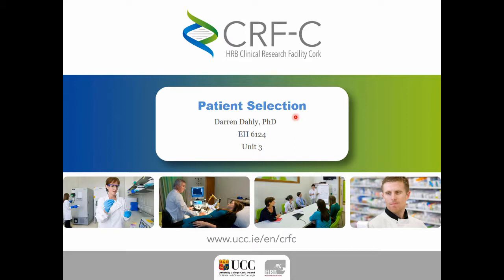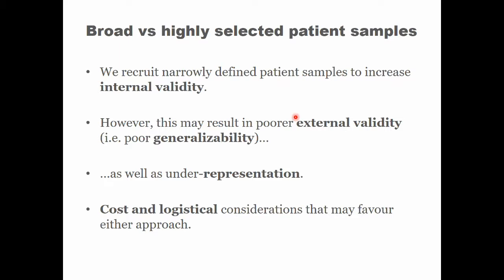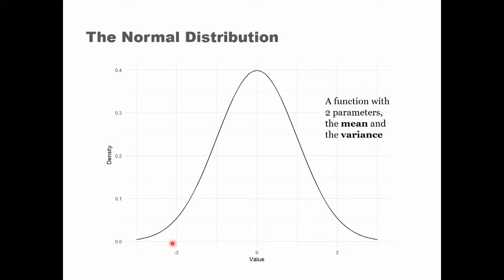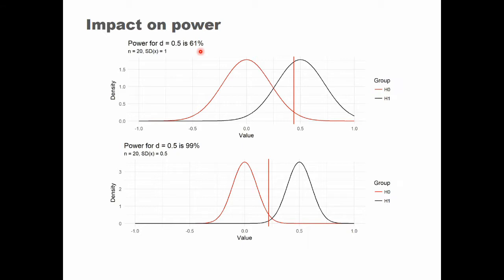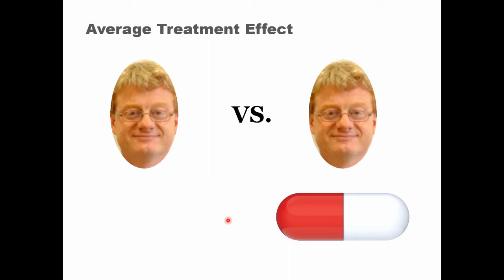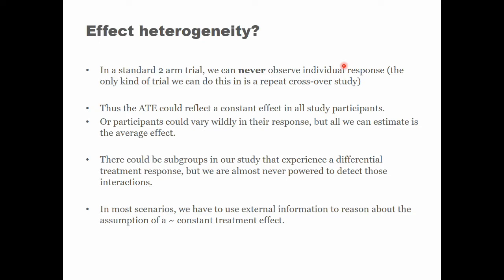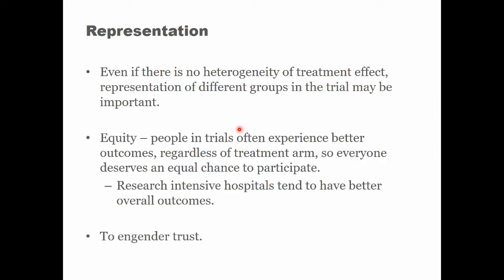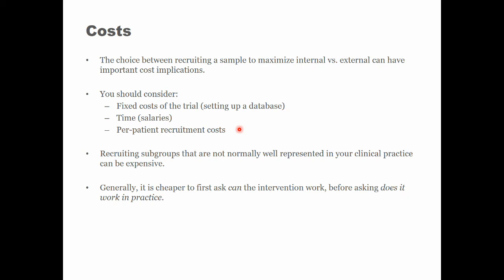EH6124: Patients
Instructors: Darren Dahly (@statsepi) and Brendan Palmer (@b_a_palmer)